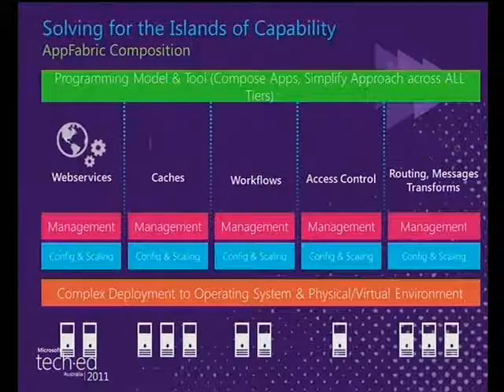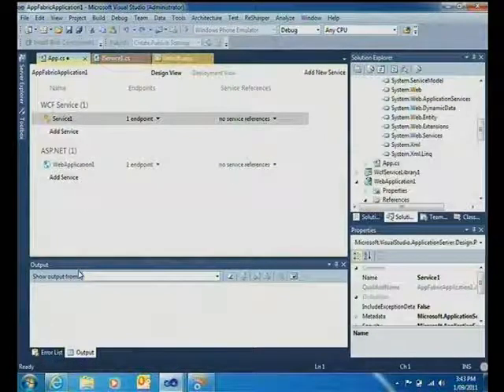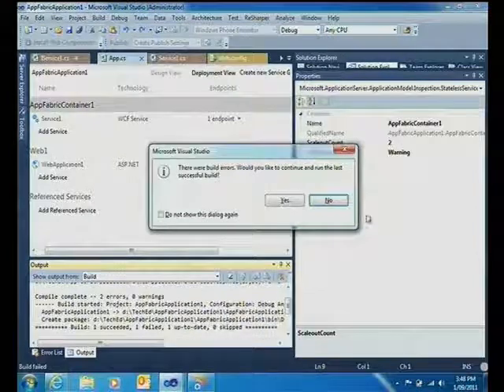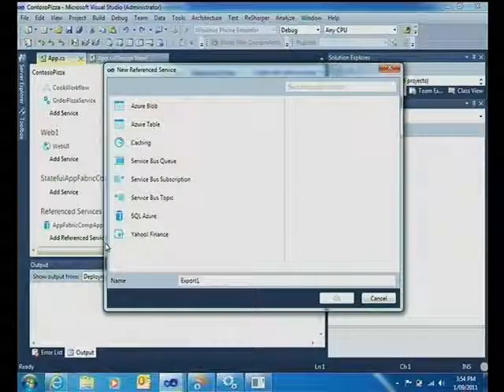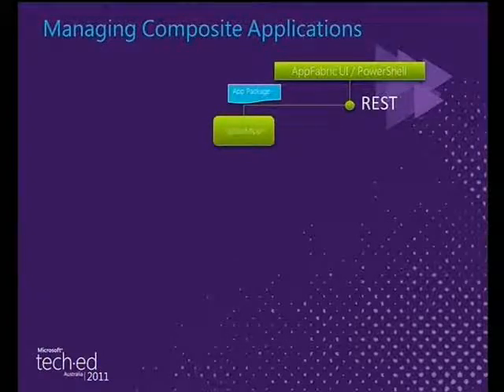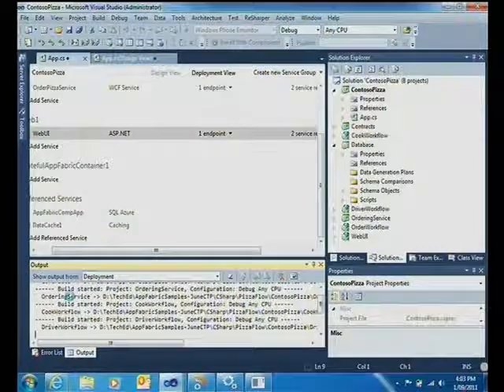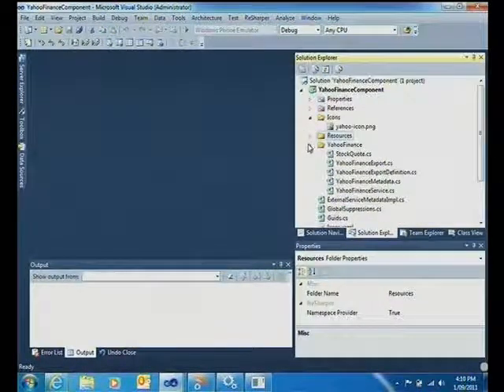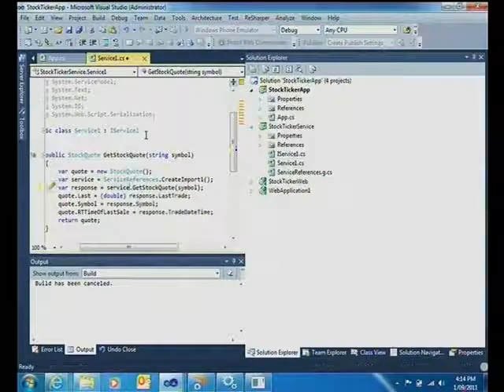Tech·Ed Australia 2011 Introduction to Windows Azure AppFabric Composite Applications